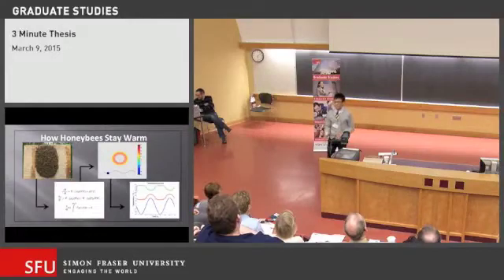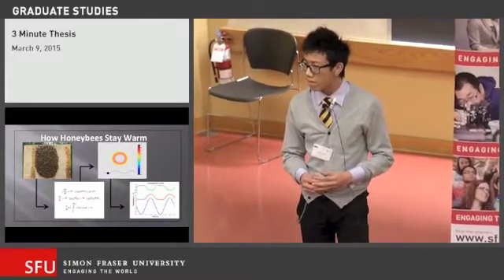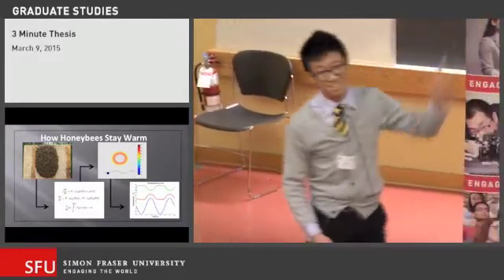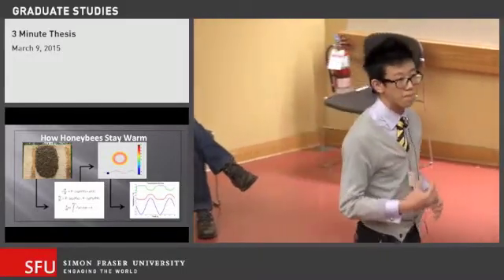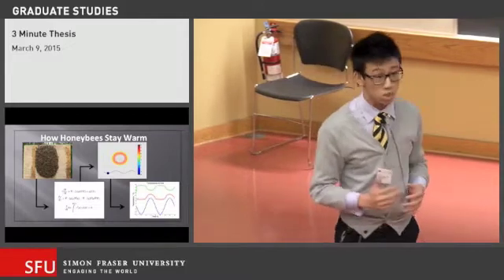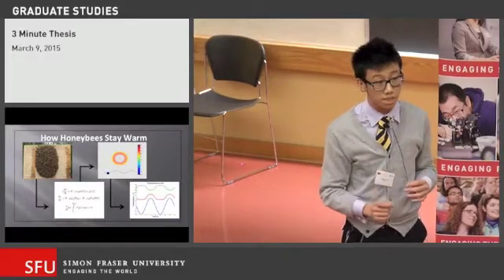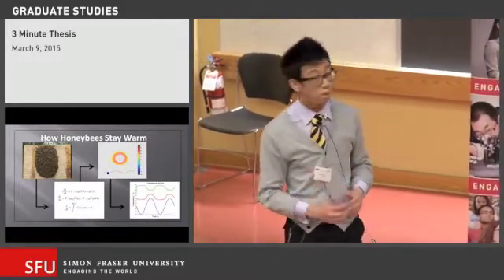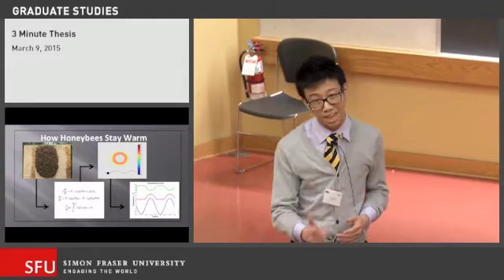Jeremy Chiu: Thermoregulation of Swarming Honeybees, 3MT 2015, SFU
Hear SFU Mathematics MSc Student, Jeremy Chiu, present his 2015 3 Minute Thesis.